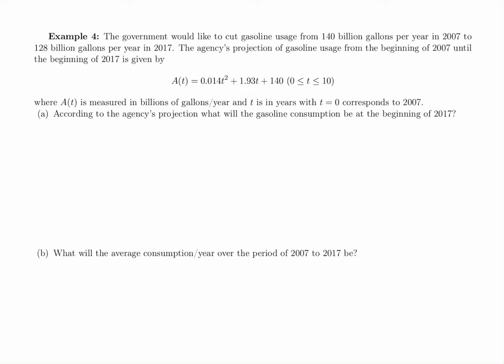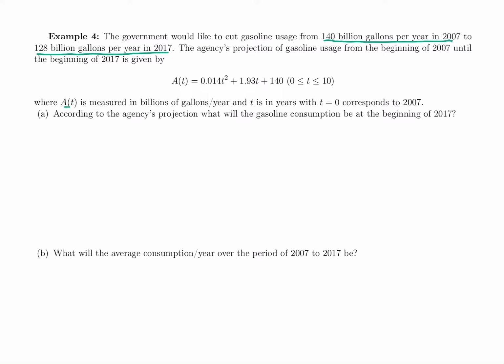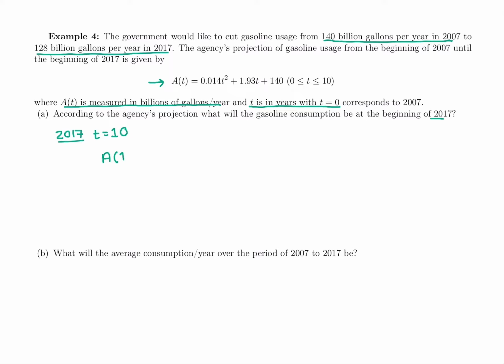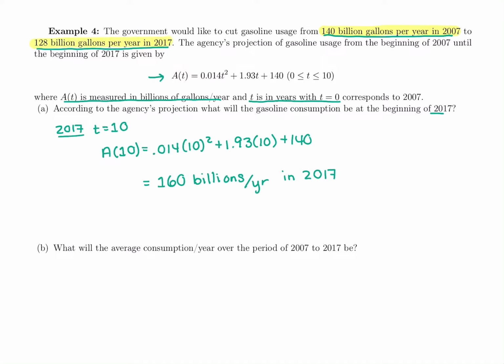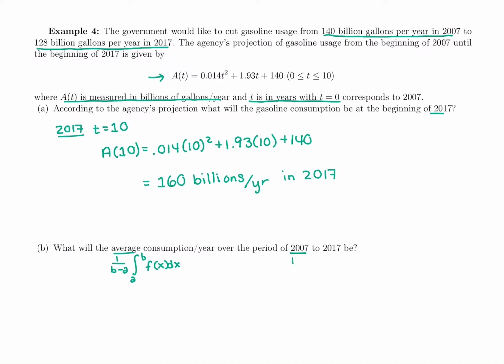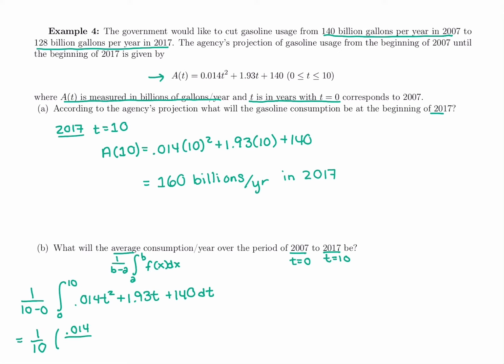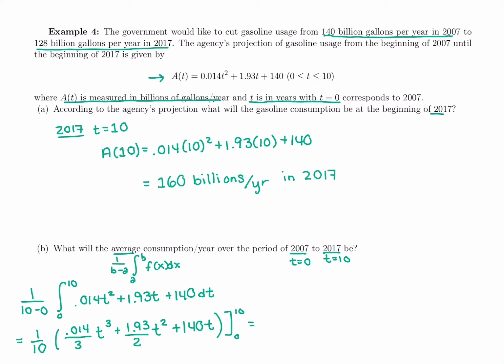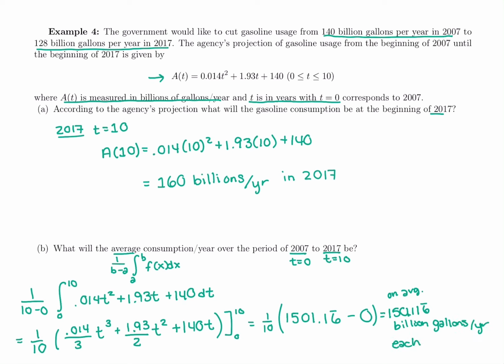49. Average Value Ex 4